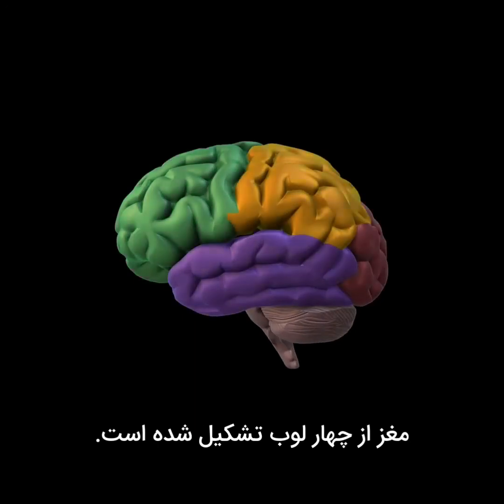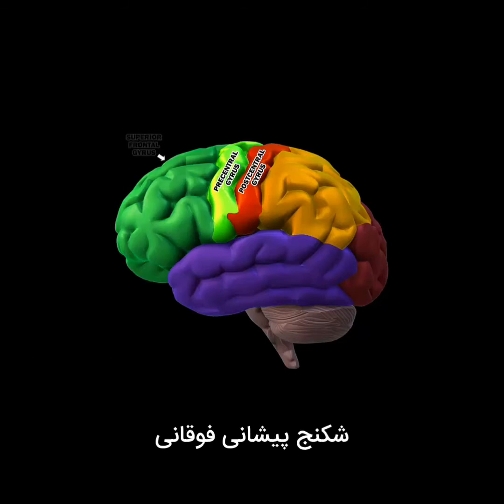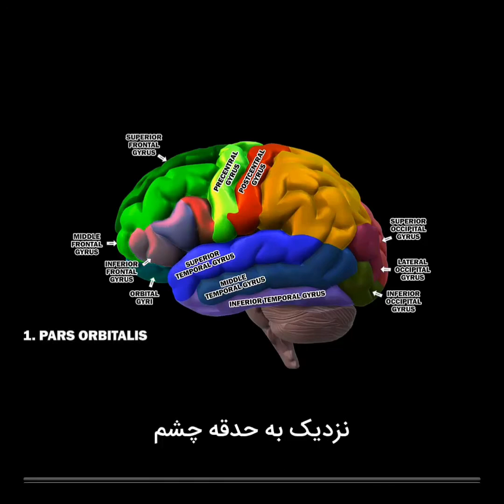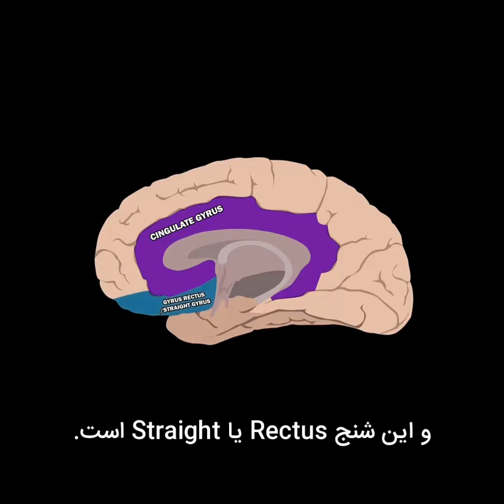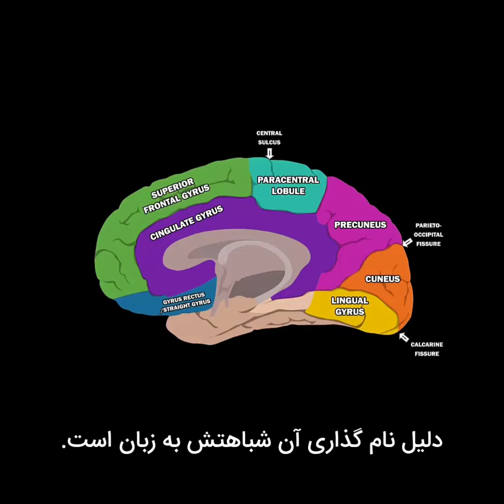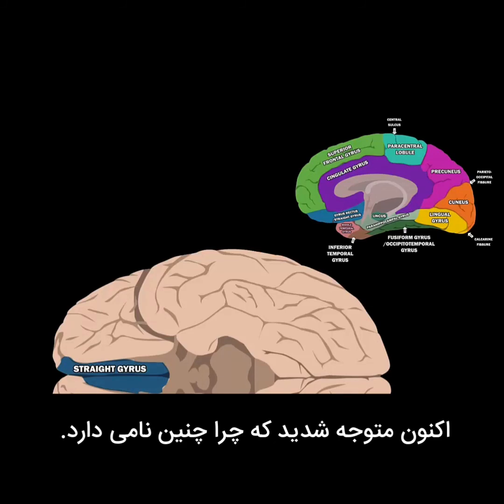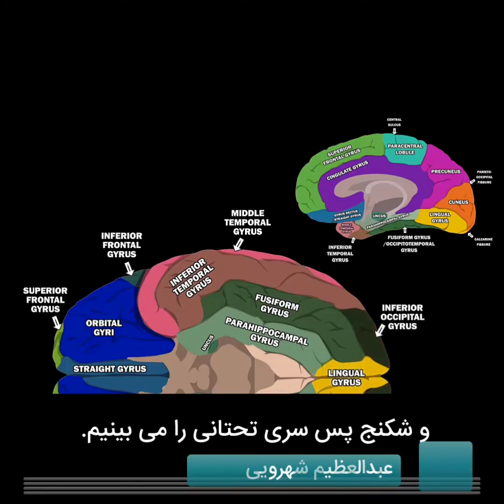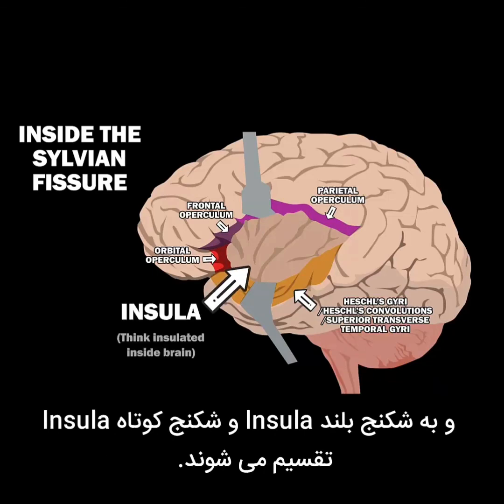آناتومی و فیزیولوژی مغز، لوب ها و چین و شکنج های قشر مخ (Cerebral Cortex)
▫️ این ویدیو آناتومی  قشر مغز انسان را نشان می دهد که موارد مختلف از جمله  چین ها، شکنج ها و محل آنها را بطور آناتومیکال مشخص می کند.
▪️ این ویدیو توسط عبدالعظیم_شهرویی روانشناس_بالینی ادیت و ترجمه شده است.
Cerebral Cortex
translated by